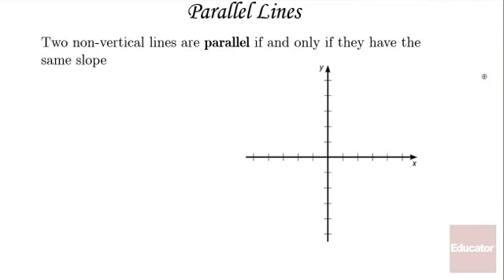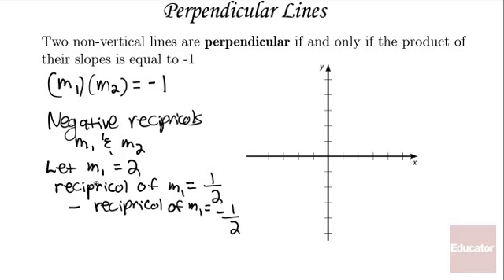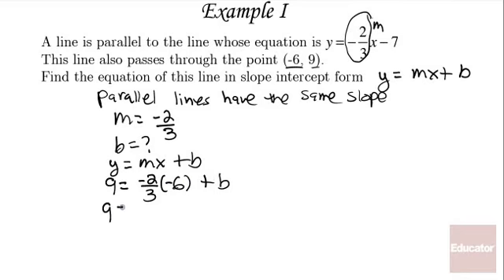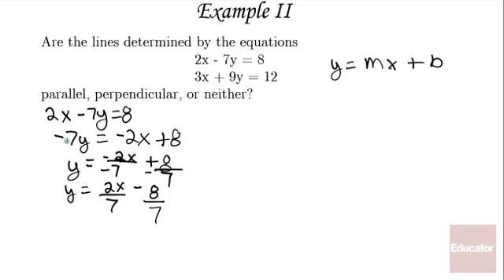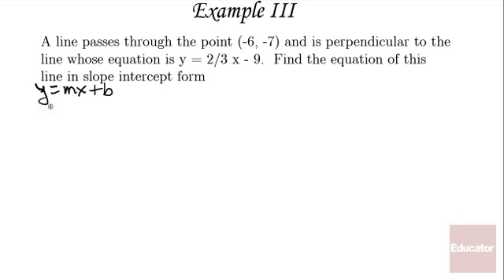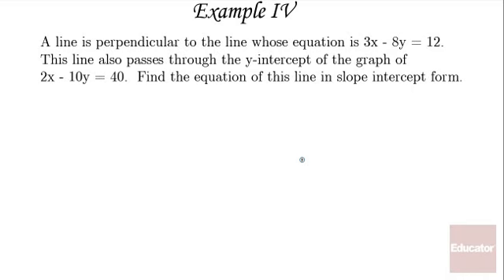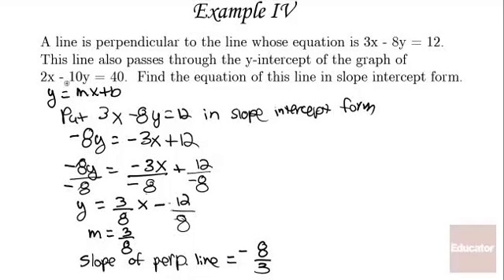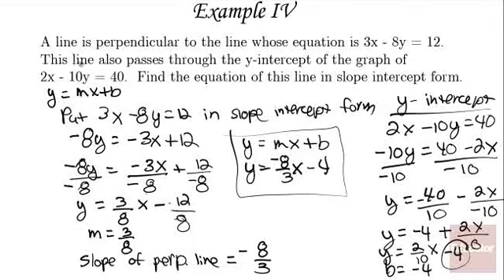Educator Algebra 1 04 5 Parallel Lines and Perpendicular Lines